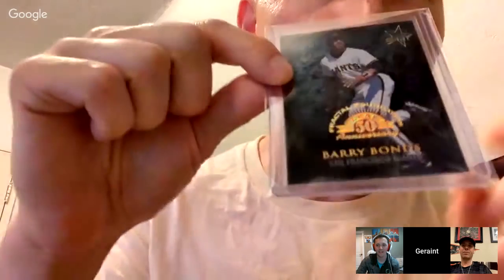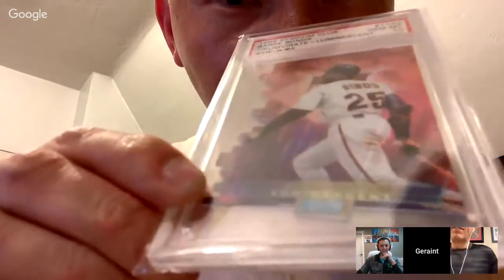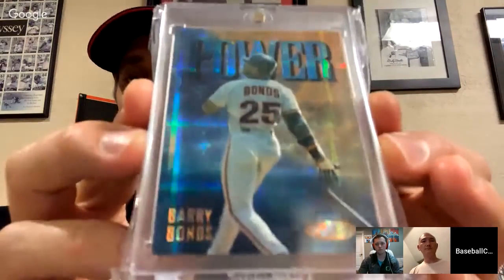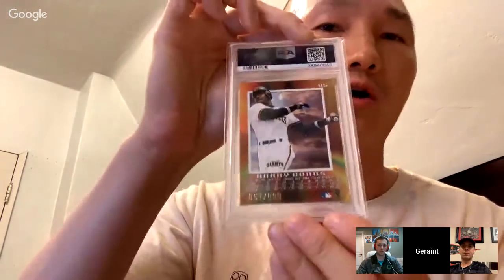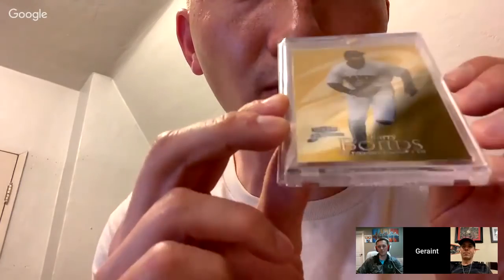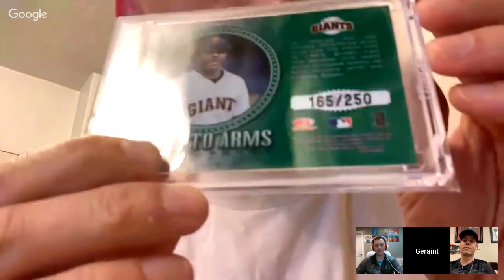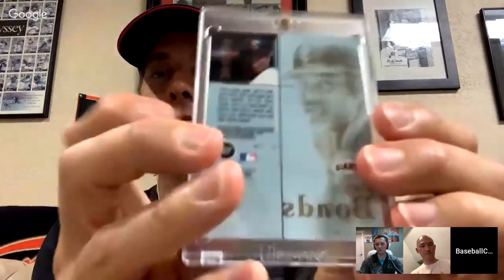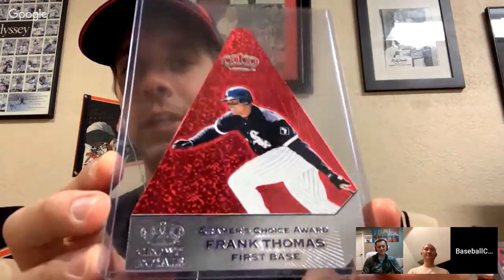The Essential Credentials Episode 7: 90's Showcase ft. Topps85401 and RiceBondsMntna2Young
Time for a change of pace.  It's time to show off some of our favorite 90's inserts and who better to do that than our first two repeat guests in Nate and Alan.  They're going to bring two different perspectives to collecting 90's cards and by the end of this podcast, you'll be looking for some of these for sure!
I will be linking pictures of all the cards shown off in the description below!